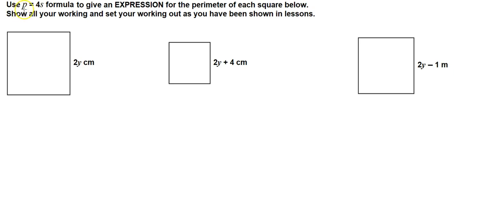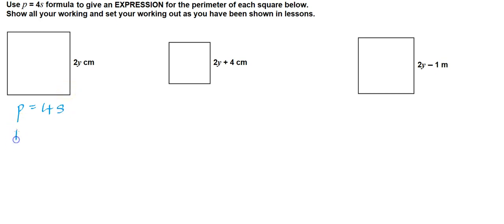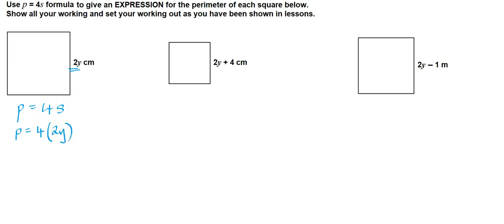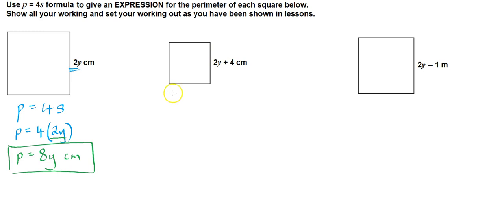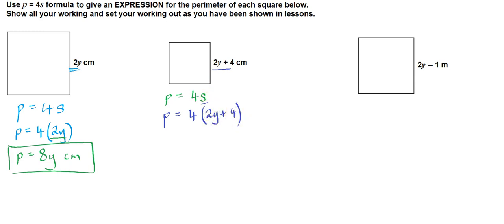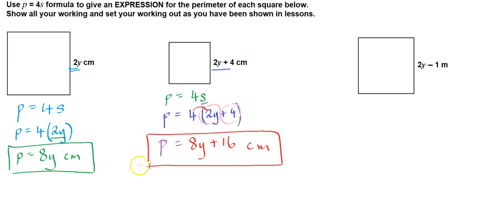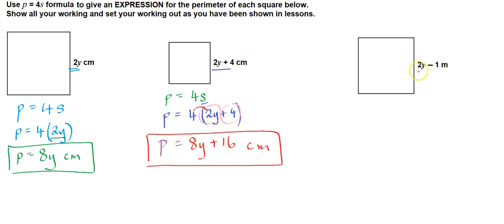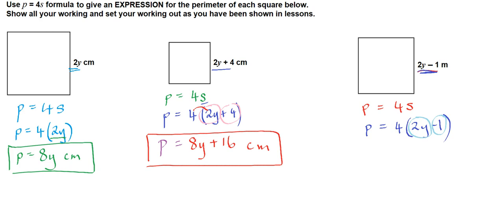ALGEBRA - expressions. "Like Terms" Simplifying expressions of perimeter (squares). Tutorial 2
Using a formula is EASY!  A simple tutorial to show how to simplify expressions of perimeter by collecting like terms, using the formula "p = 4s".